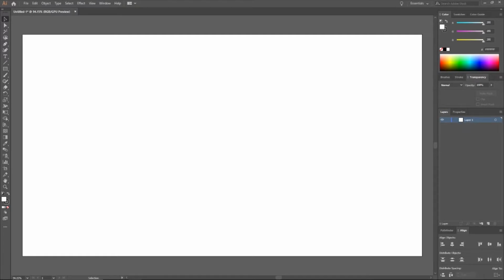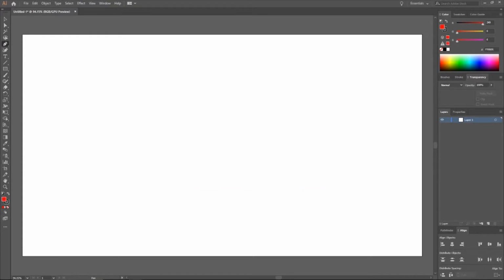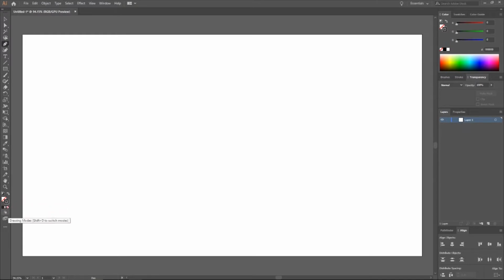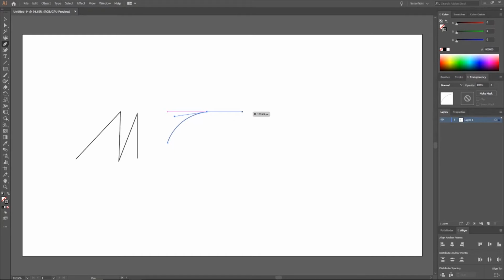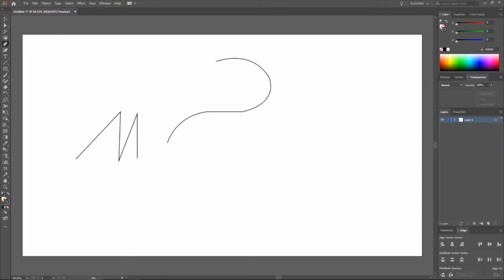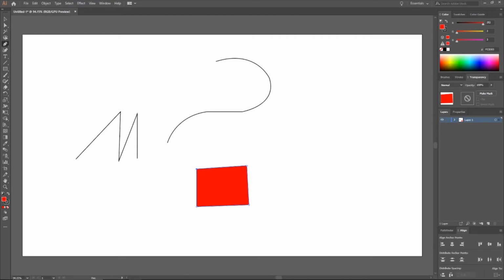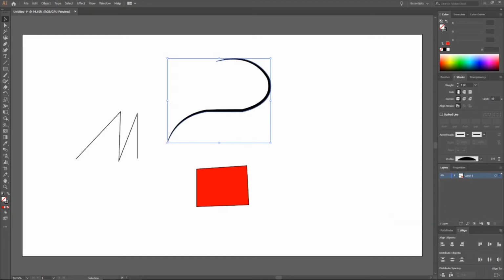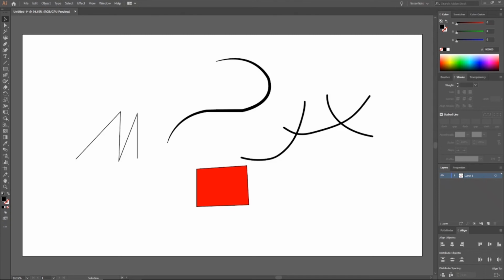DO YOU PEN TOOL? PT. 1 | ADOBE ILLUSTRATOR PEN TOOL TUTORIAL| HOW TO PEN TOOL!?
I have an upcoming video I have been thinking about making that anyone can do with Adobe Illustrator. So I decided to make this quick video, "How to use Adobe Illustrator Pen Tool" for anyone who may not be familiar with it. So they can also follow along with that upcoming video.

Oh! and the thumbnail tiki will probably be another upcoming video using pen tool.

AWESOME SULLEN CLOTHING/APPAREL - Do you like artistic tattoo inspired clothing and apparel. If you like my hoodie in my channel intro video it came from Sullen.

Learn how to use Premiere Pro like I did, from Skillshare.com
Create your own merchandise that integrates seamlessly with various platforms.